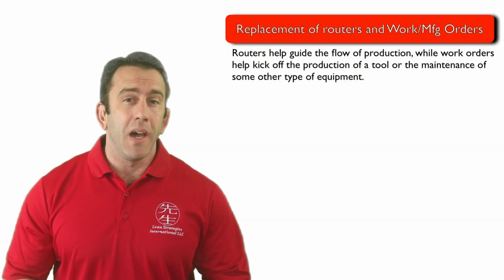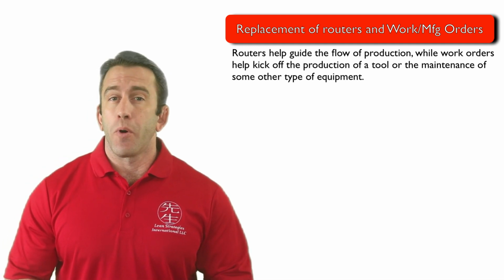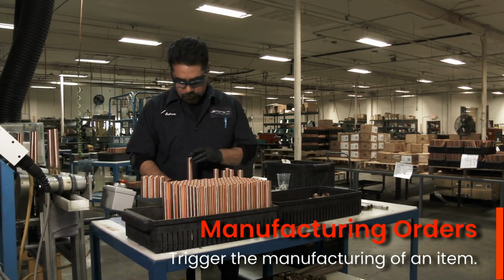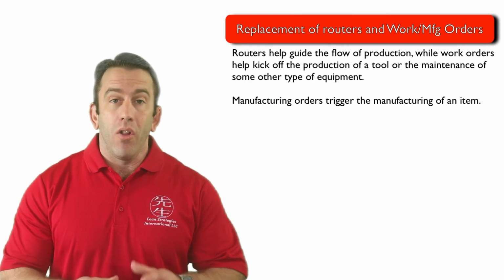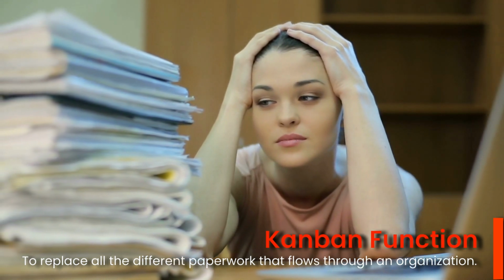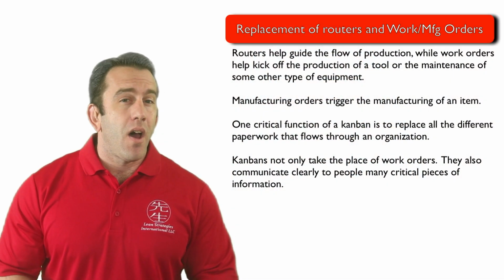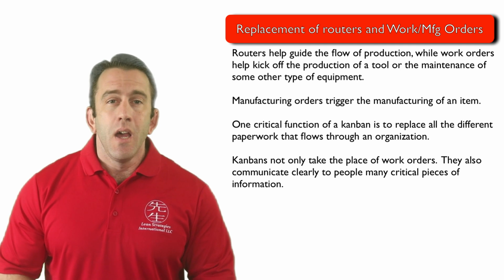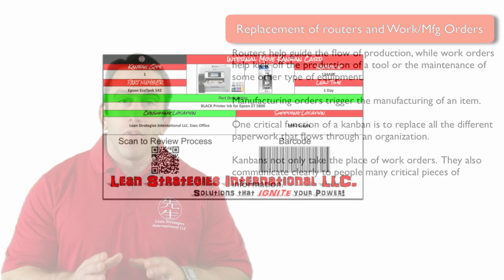What is the purpose of kanban? Replacement of Routers/Work/Manufacturing Orders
In this Module Lean Strategies International LLC will discuss how kanban can be a replacement for Routers, Work Orders and Manufacturing Orders.